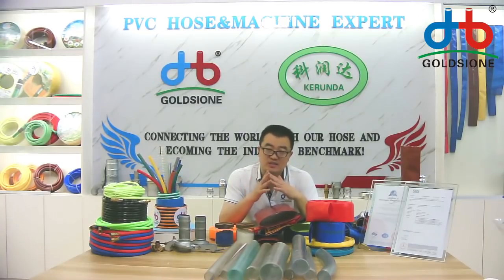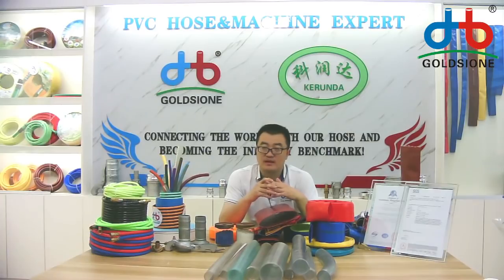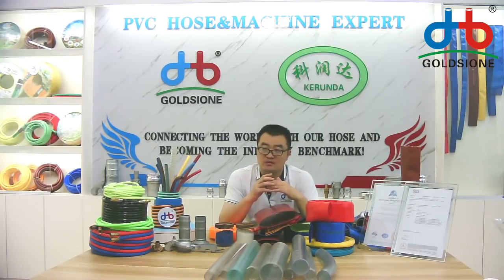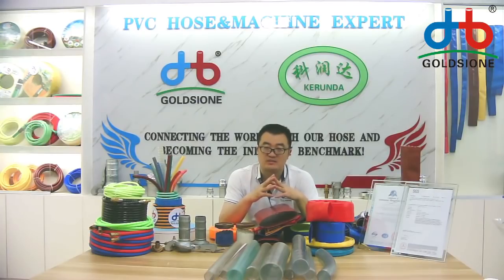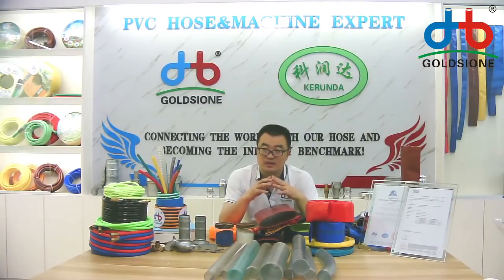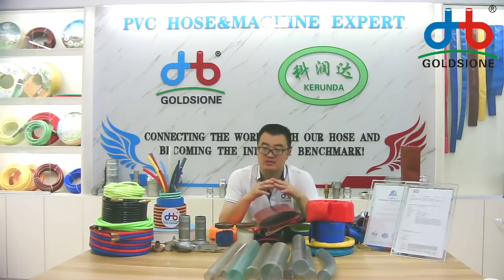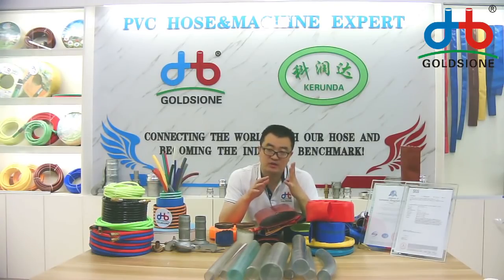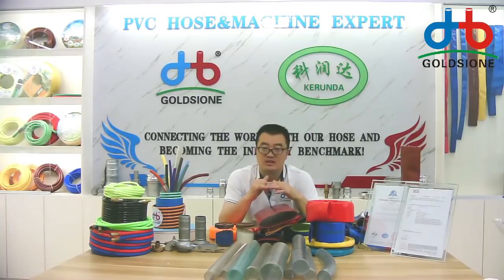PVC Lay Flat Hose Size Suggestion- PART - (06)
Here's the PVC​ layflatHose​​​ Size Suggestion - PART (06)